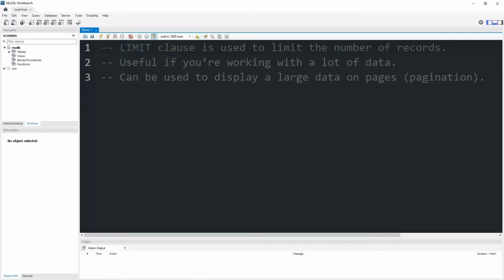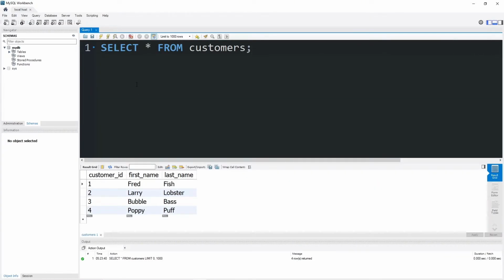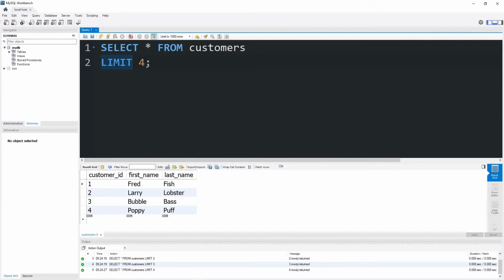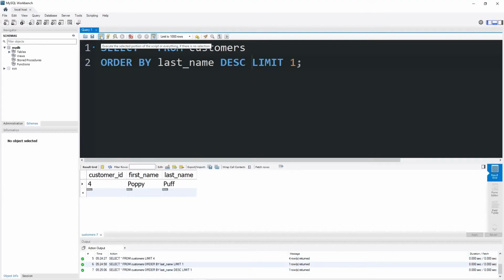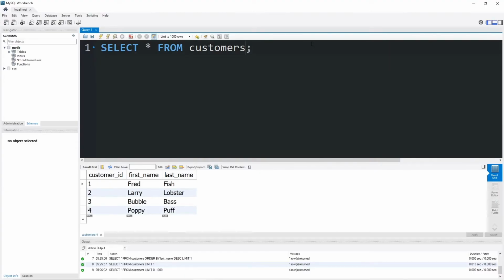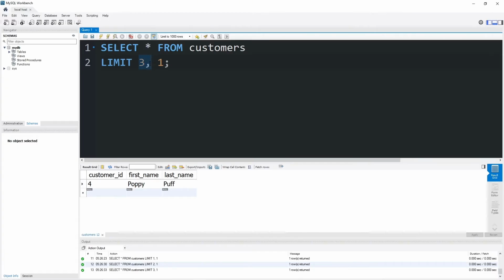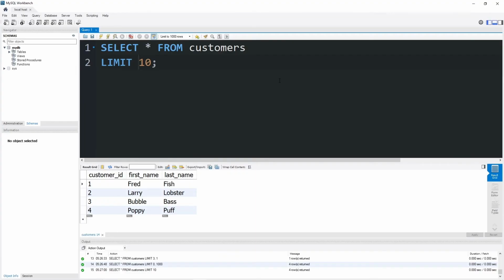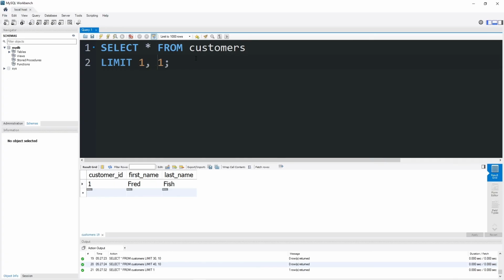MySQL LIMIT Clause Explained | Control Query Results (Beginner Tutorial)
In this beginner-friendly MySQL tutorial, you’ll learn how the LIMIT clause works and how to control the number of rows returned in a query. This video explains how to use LIMIT to display top results, paginate data, and optimize query output when working with large databases.

Perfect for beginners and students learning SQL, this step-by-step guide includes practical examples that show how LIMIT improves performance and readability of query results. Follow along and master one of the most useful SQL clauses.